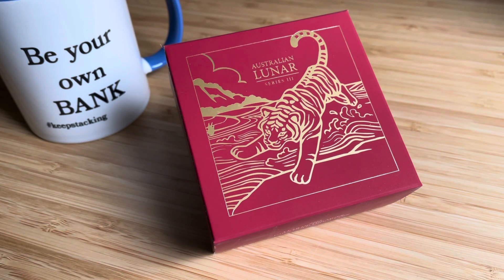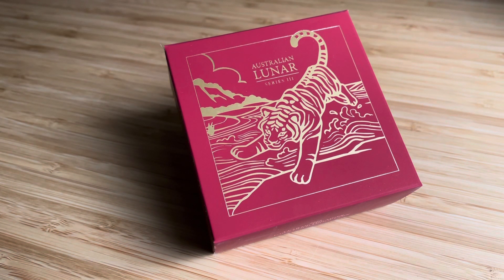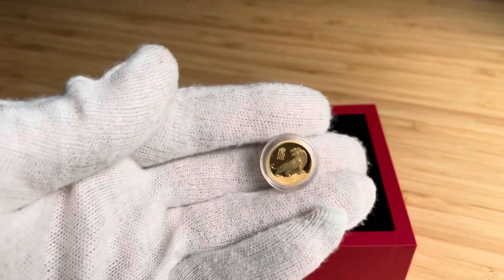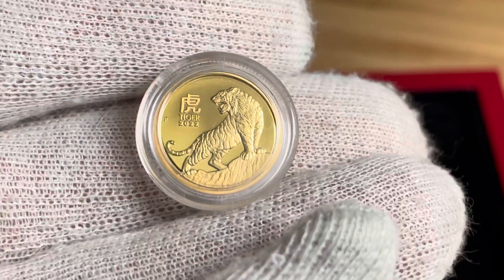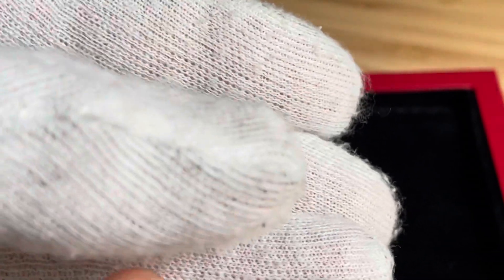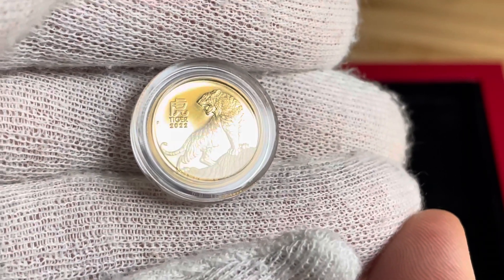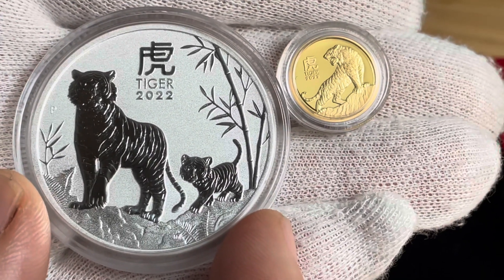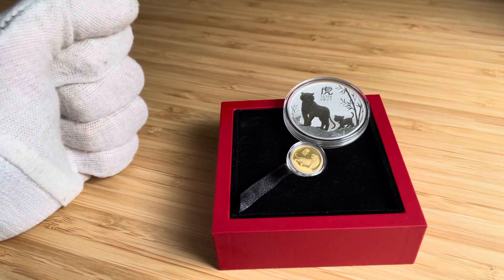🚨FINALLY 🤩 Lunar 3 Tiger 1/10 proof Gold or Silver coin of the lunar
In this video I show the new Lunar Proof tiger goldcoin, and and compare the motif between gold and sliver.